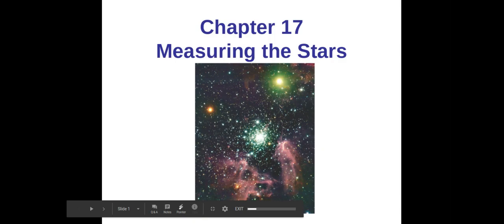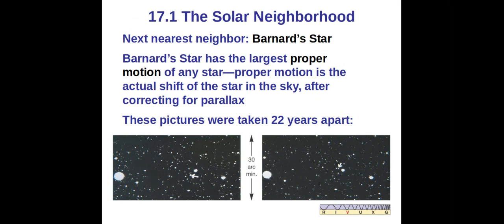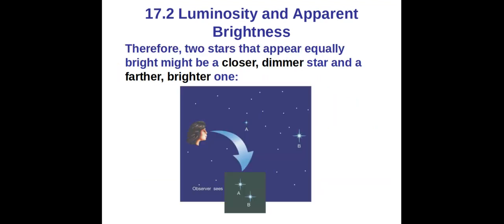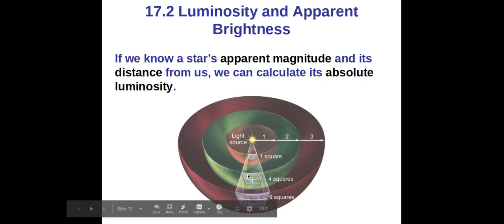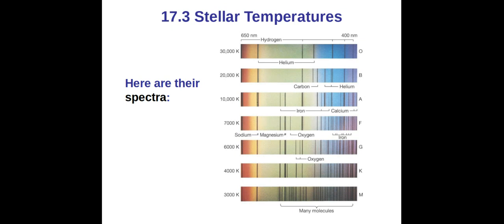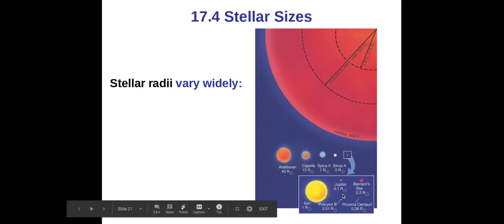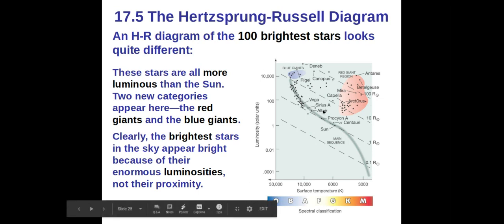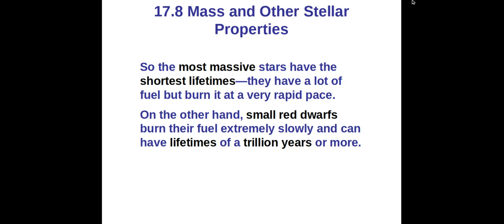17_LectureOutline - Google Slides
Measuring Stars